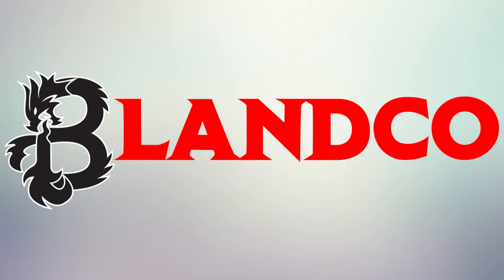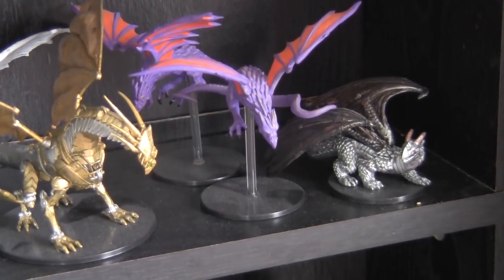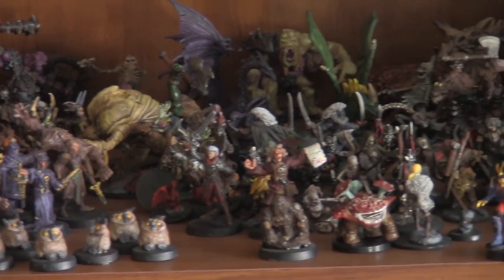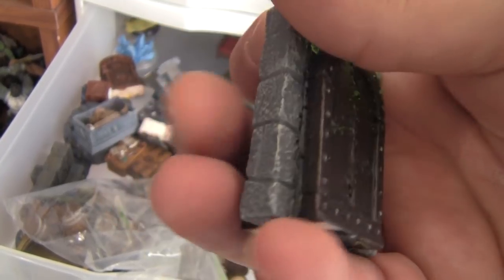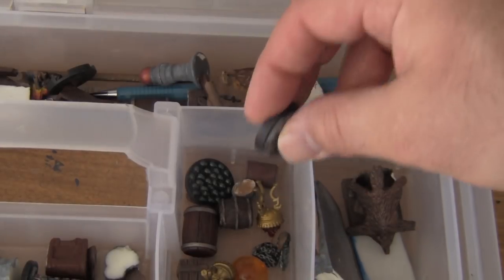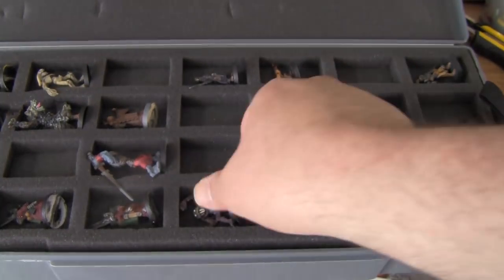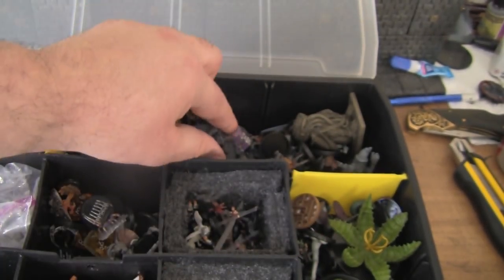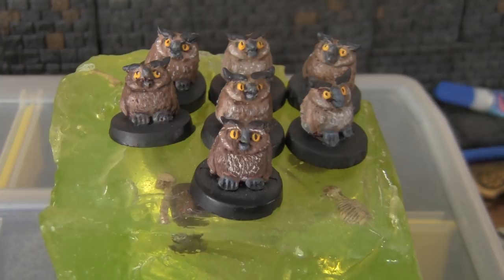D&D Miniatures Collection Video (3k)